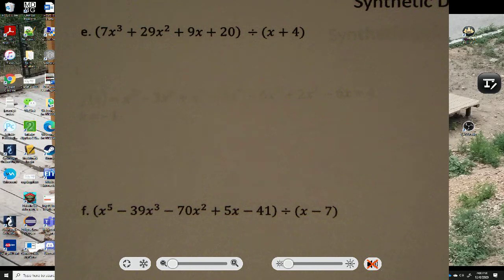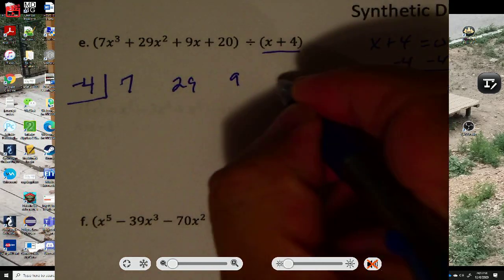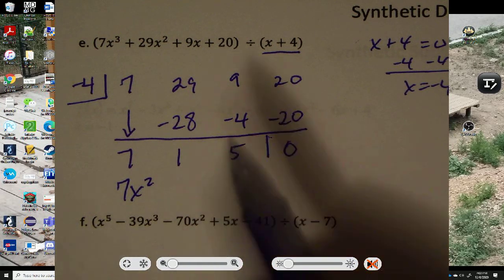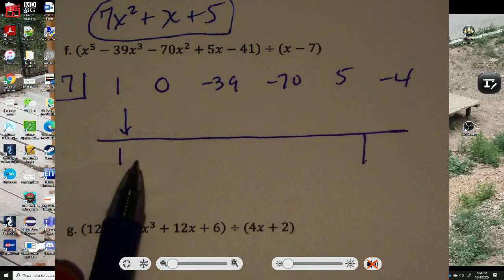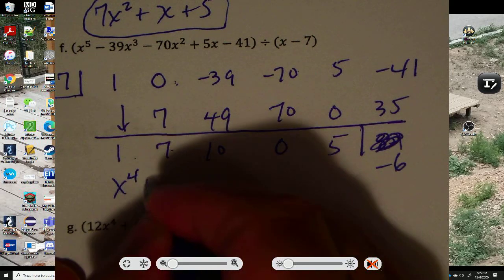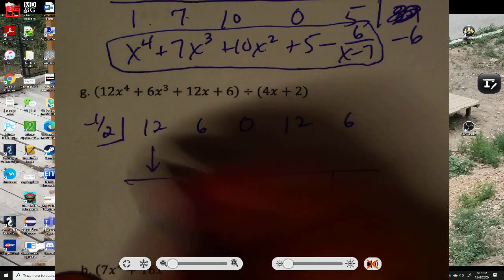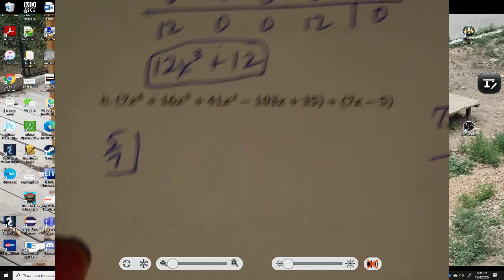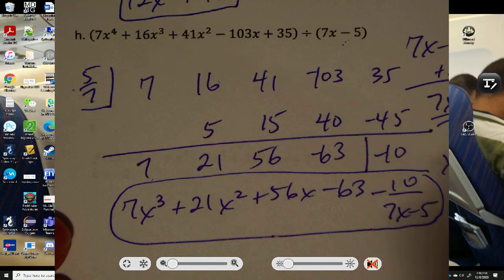Synthetic Division Notes